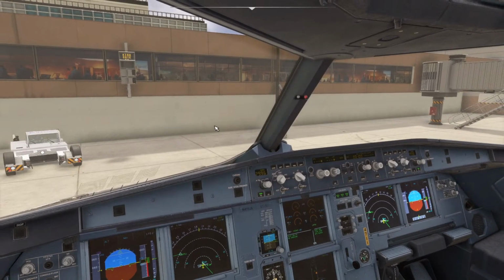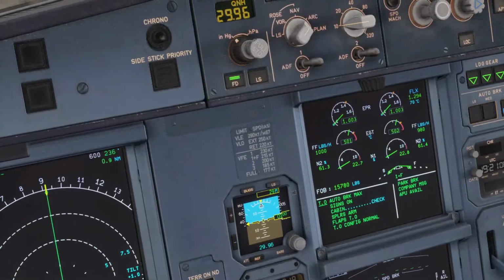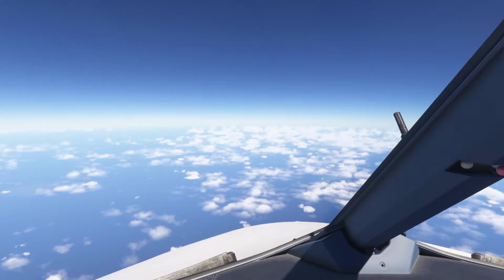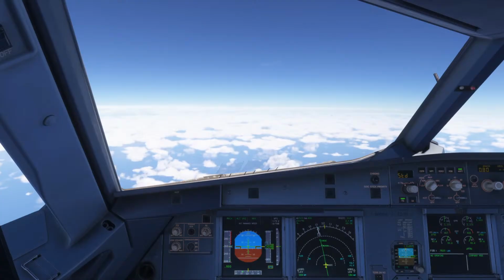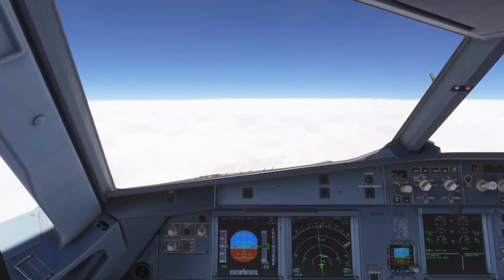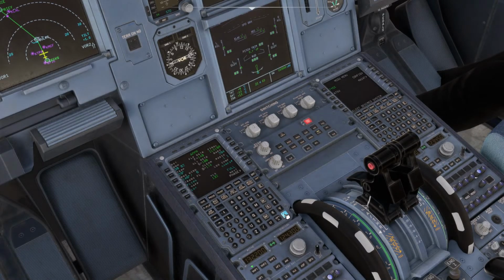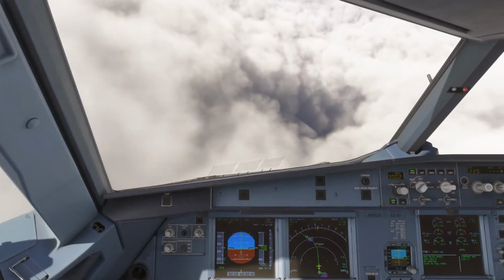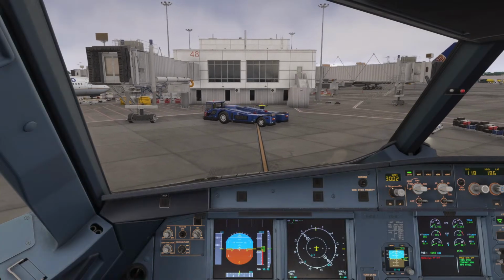MSFS2024 - Fenix A320 - Houston, TX to Orlando, FL - GSX - VATSIM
Flying for fun, not for profit. Not always monitoring chat. Wing/GoPro Windshield View? I've stepped away from the flight deck (1st Officer has it).